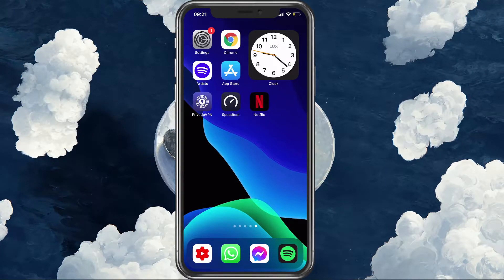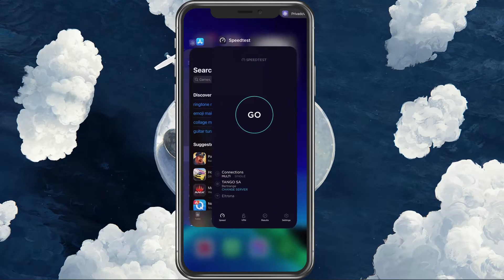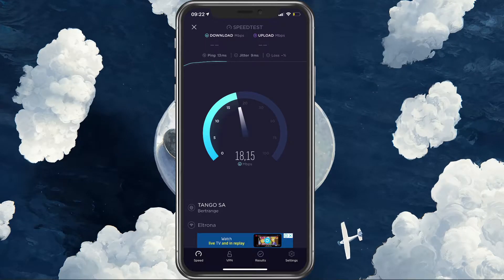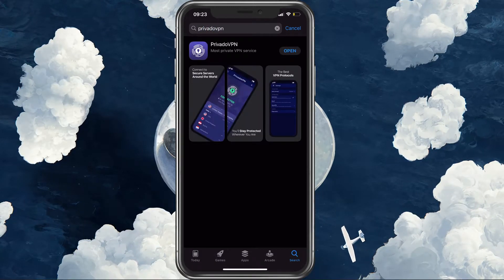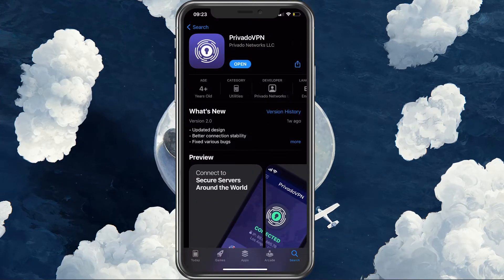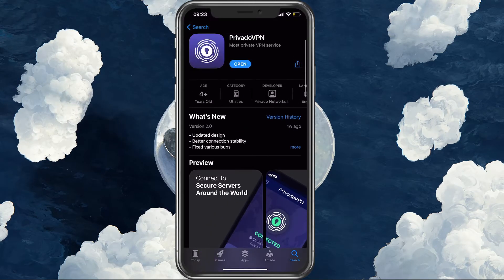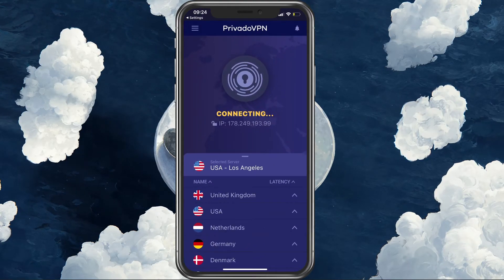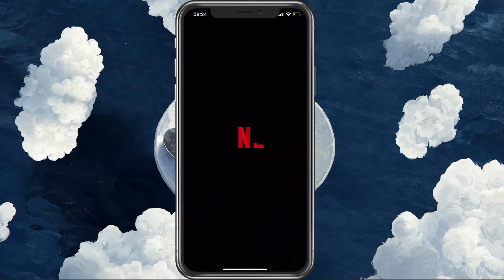Netflix - How To Fix Network Error on iOS Device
A short tutorial on how to fix the Netflix network error on your iOS device.